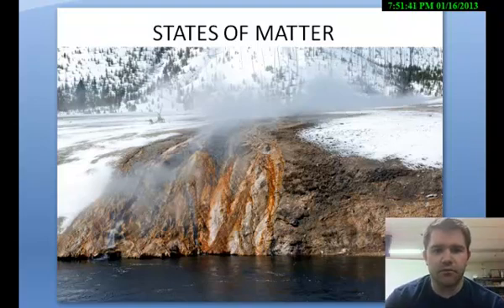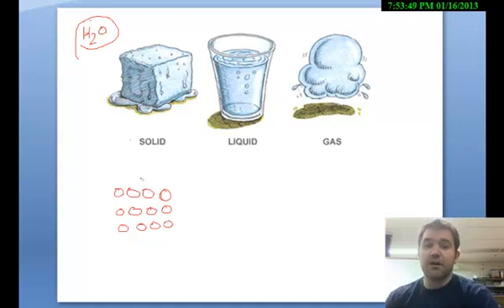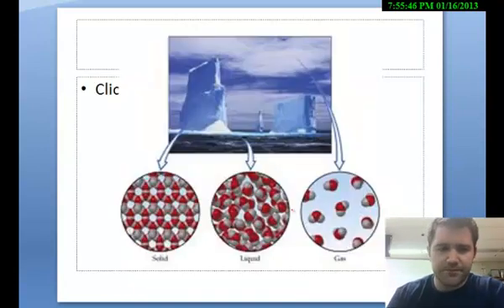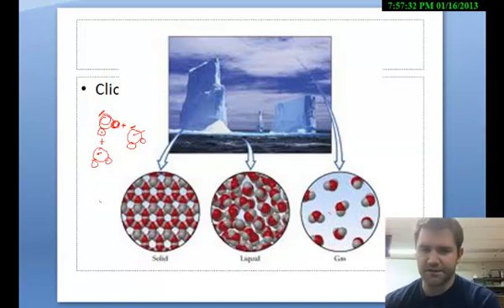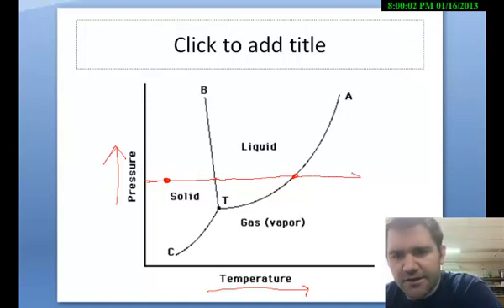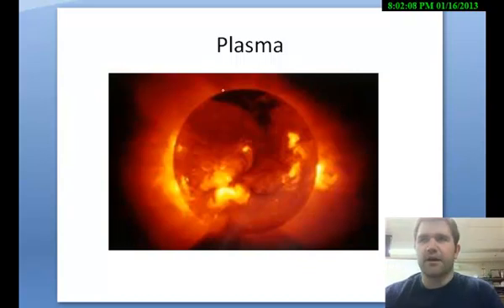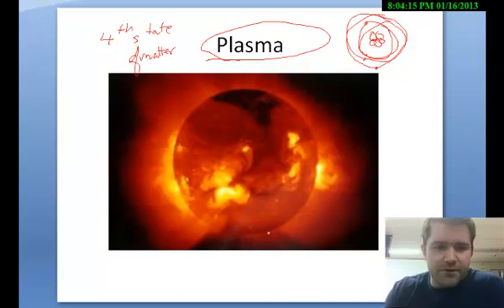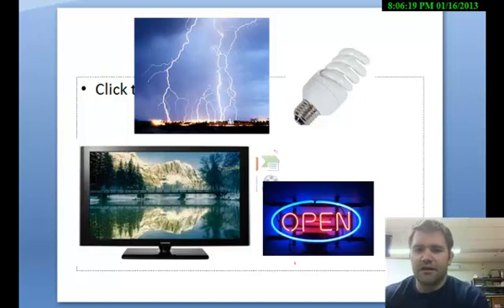States of Matter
Quick video about what controls which state of matter a substance is in. Affects of Temperature and Pressure are discussed. Other states of matter such as plasma are mentioned.